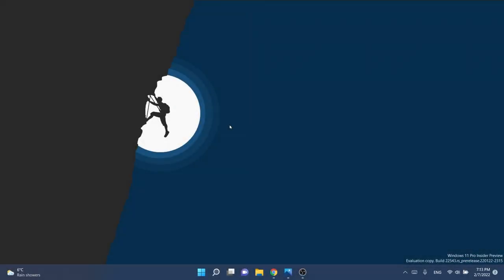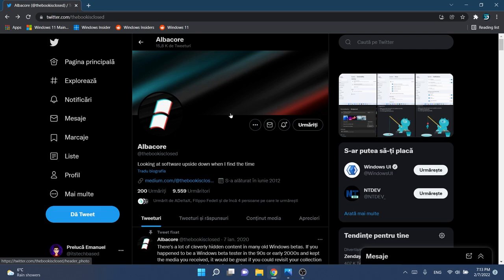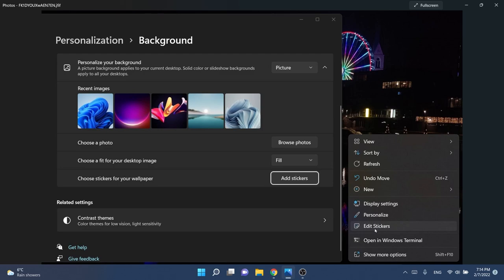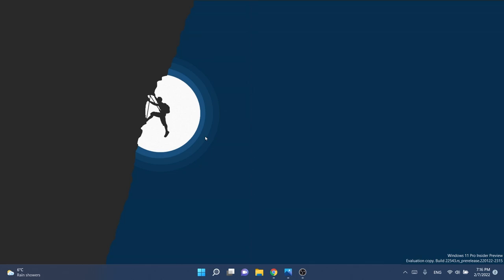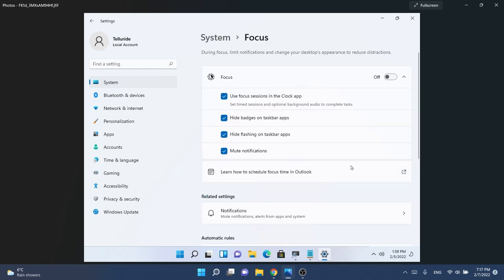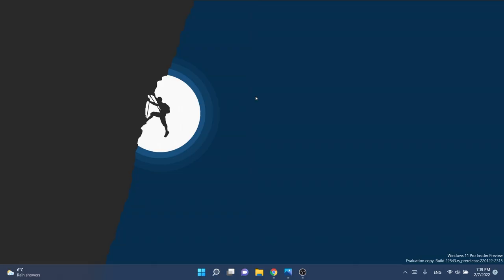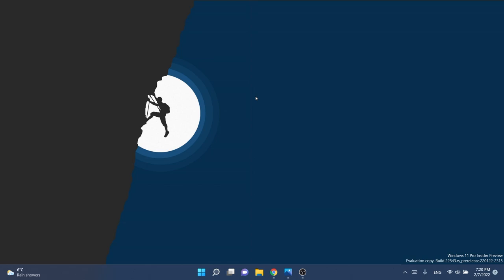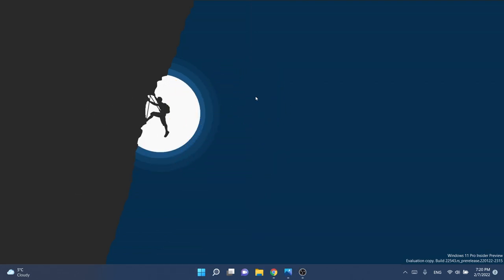New Leaked Features in Windows 11 - Stickers, Tablet Mode, Power Options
0:00 Intro
0:47 Stickers for your wallpaper
1:30 Tablet Mode coming to Windows 11
1:55 New Sustainability Section in Windows 11
2:15 Focus Assist changes
2:25 Changes regarding Notifications
3:03 Windows 11 Dev Channel Changes
3:36 Outro